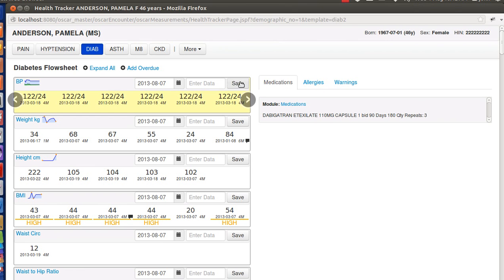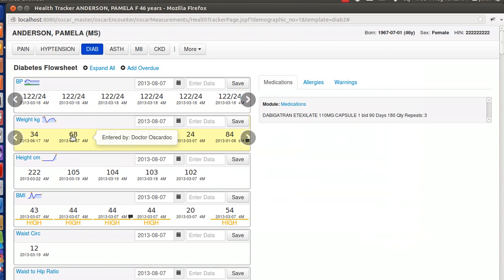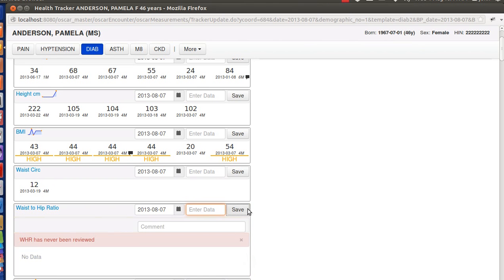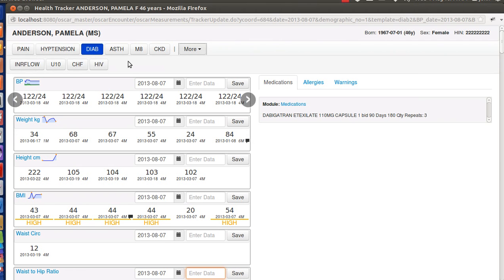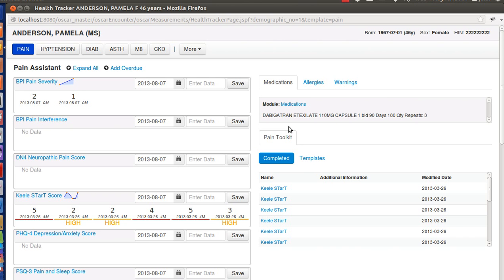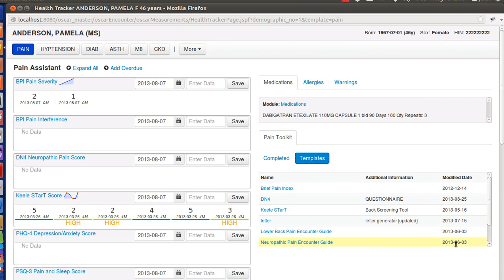Health Tracker - Recent Changes